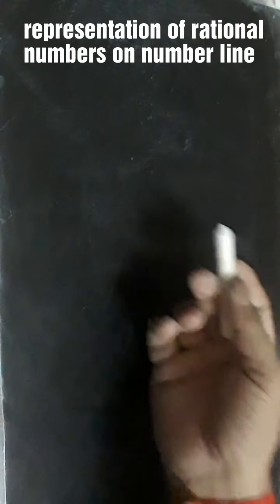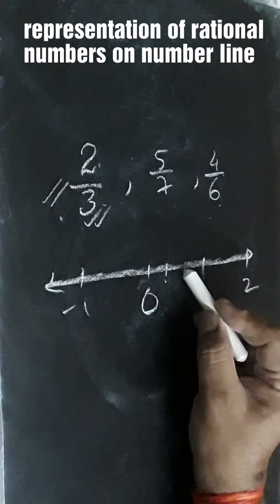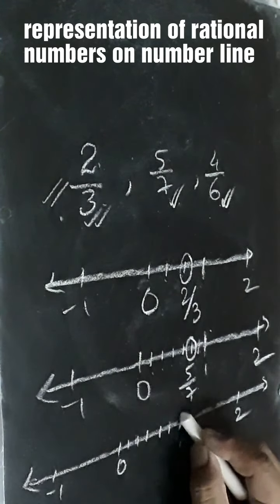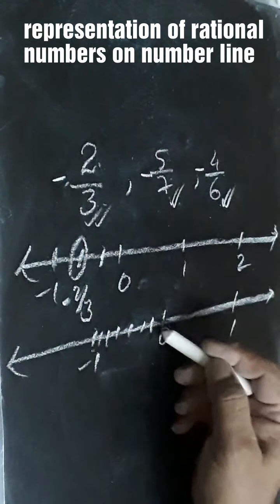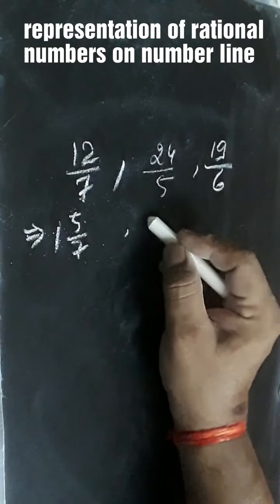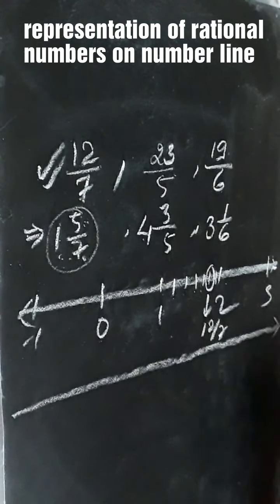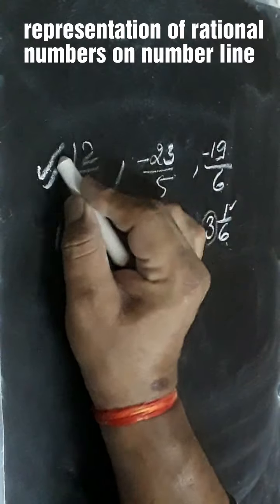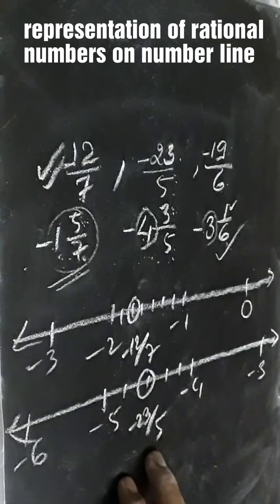How to represent RATIONAL NUMBERS on number line